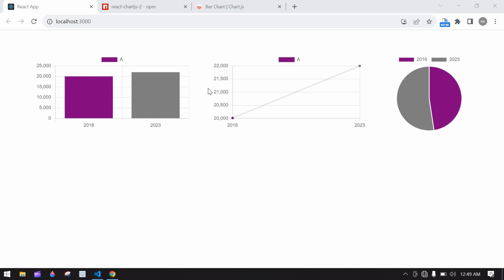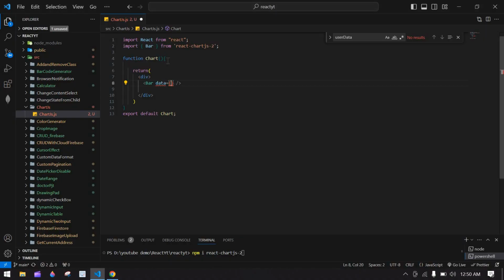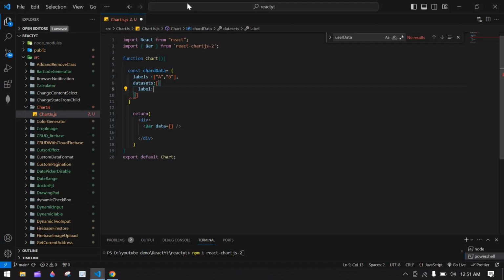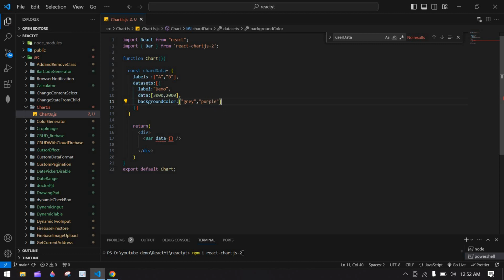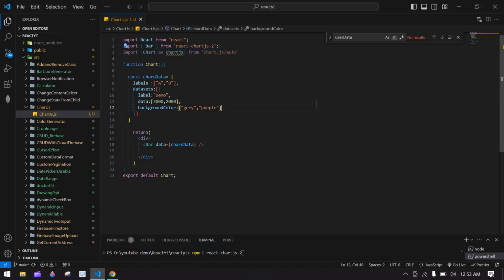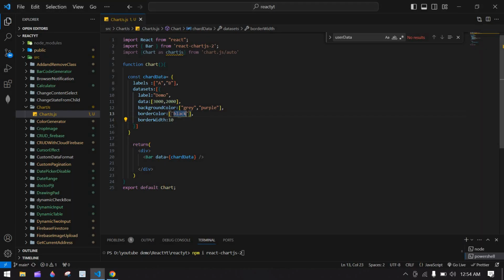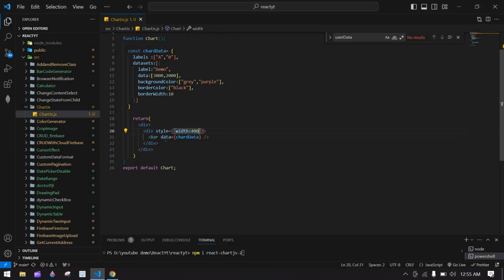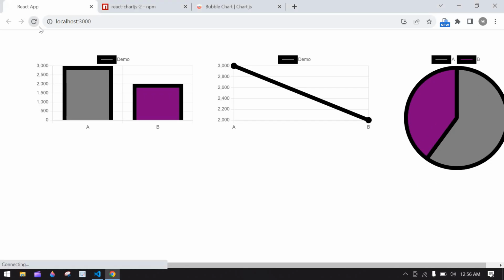How to use chart.js in React js || Bar Chart in React || Line Chart in React || Pie Chart in React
Chart.js is a widely-used open-source JavaScript library that enables developers to create a variety of interactive charts and graphs, including line charts, bar charts, pie charts, and more. With its simple API and responsive design, Chart.js makes it easy to visualize data in a compelling way, allowing for customization and real-time updates. Its lightweight nature and support for animations make it a popular choice for web applications that require dynamic data representation.